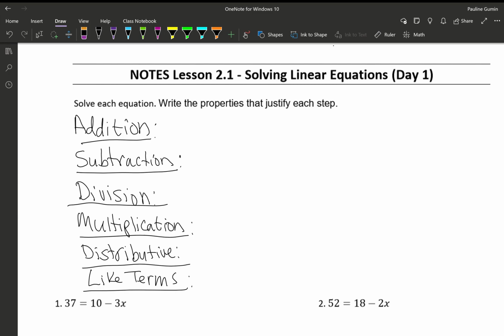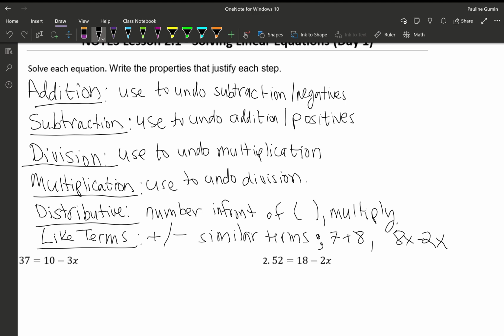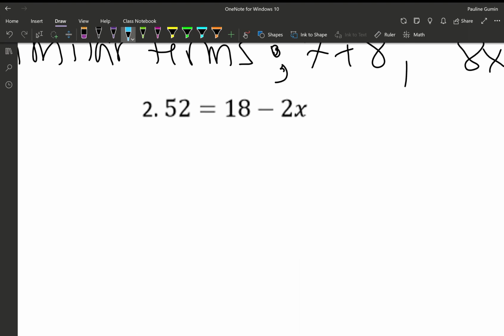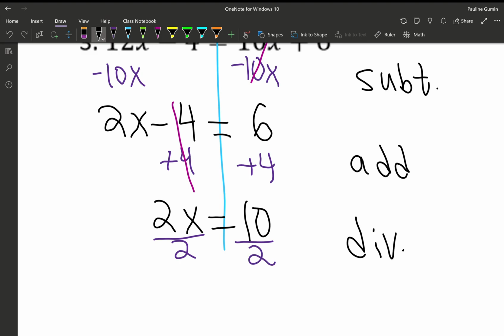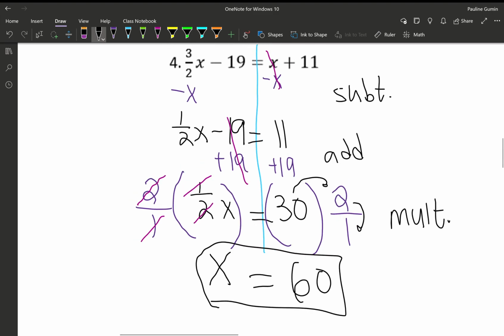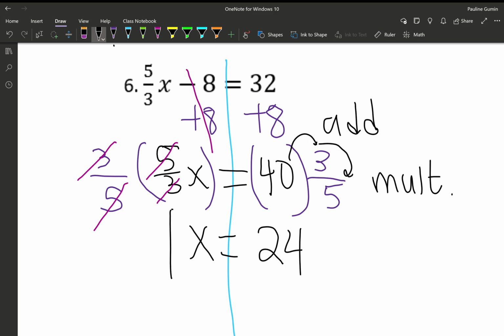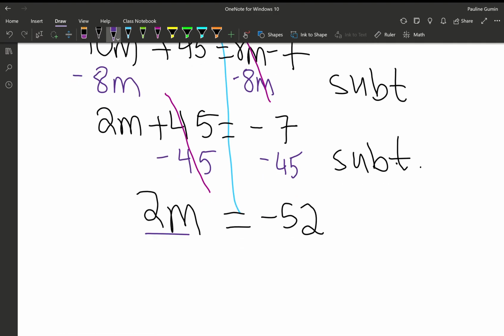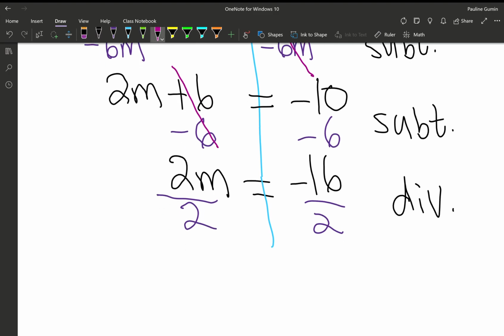Target 4C Solving Linear Equations Day 1